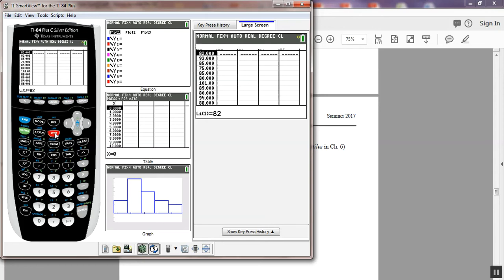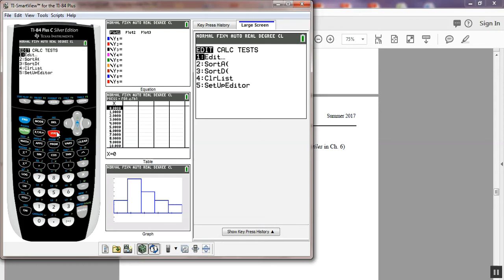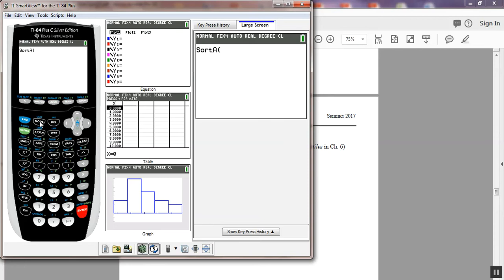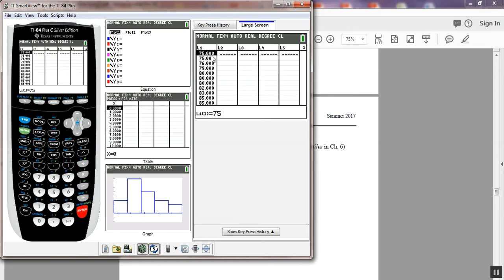08 TI 83 84 Mode Ch03